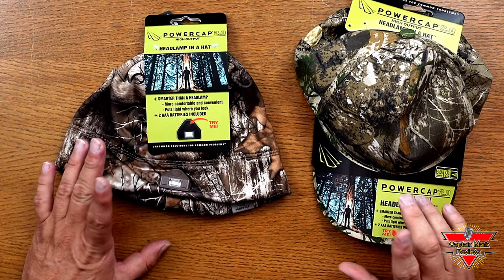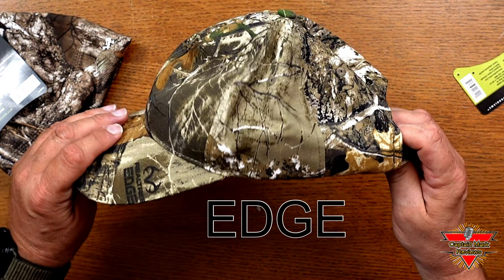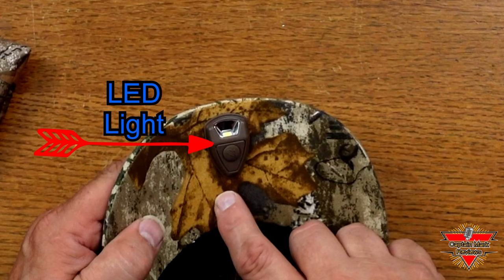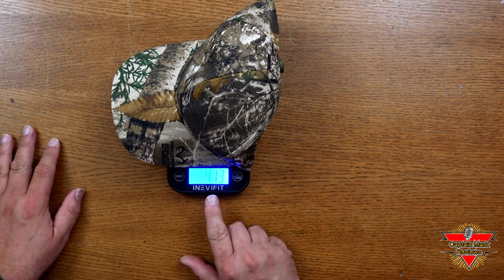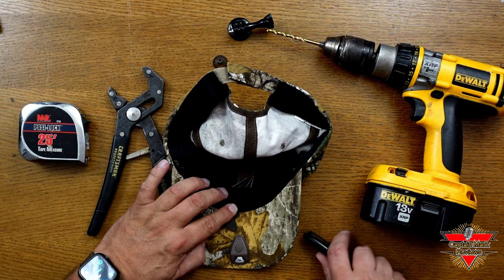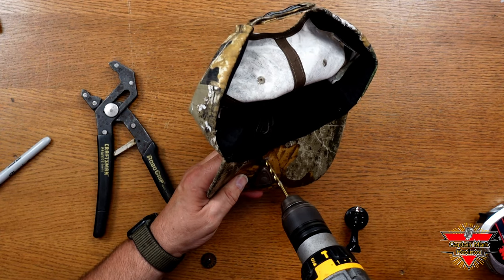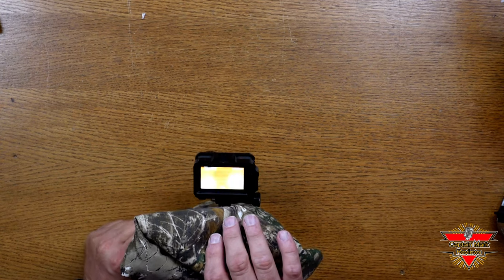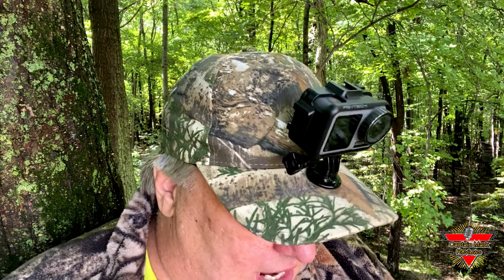POWERCAP 2.0 LED Headlamp Hat /GOPRO / Action Camera Mount ~ Make Your Own ~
In this video I will be performing A unboxing , review , along with installing an action camera mounting mod on the POWERCAP 2.0 LED Headlamp Hats.
The New 2. 0 Series Lighting Technology, Headlamp in a Hat . Now featuring 1 LED with 50% brighter LED lighting! Improved battery functionality, now using 2 AAA batteries. The POWERCAP HLC 2. 0 includes 1 LED with a light output of 75 lumens, also equipped in this cap is a lighting module that allows for 3 lighting settings: High (75 Lumens), Medium (30 Lumens) & Low (15 Lumens). LED Visibility of up to 14m (45 ft. ) on the high setting..

2.0 Realtree PowerCap Ball Cap/ Amazon
2.0 Realtree PowerCap Beanie/ Amazon